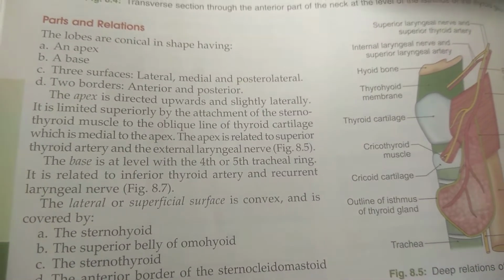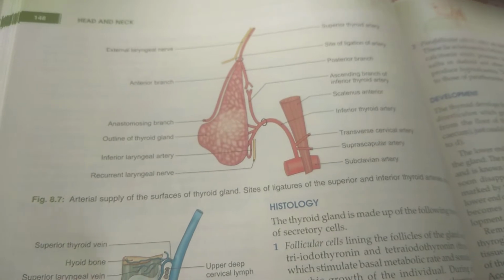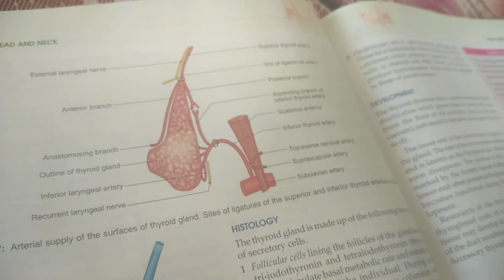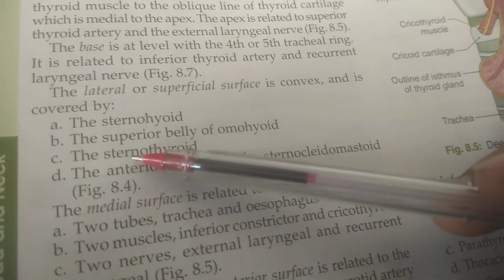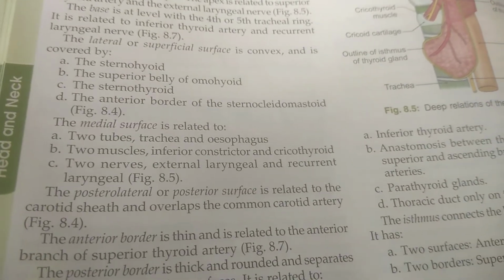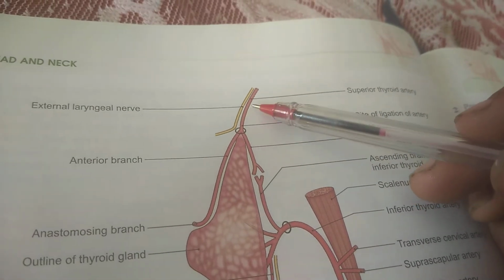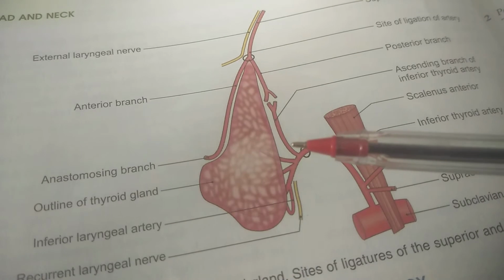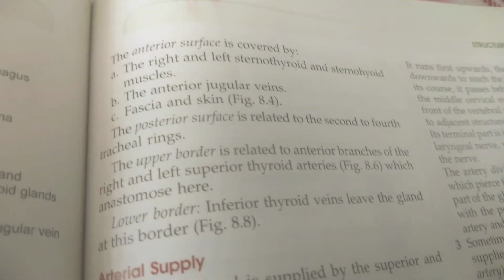Thyroid gland part 2/Avatu granthi/Grevyak granthi/Endocrine system/BAMS/Rachna sharir